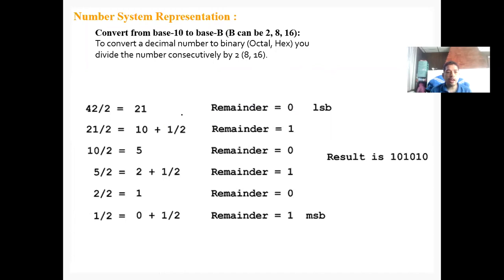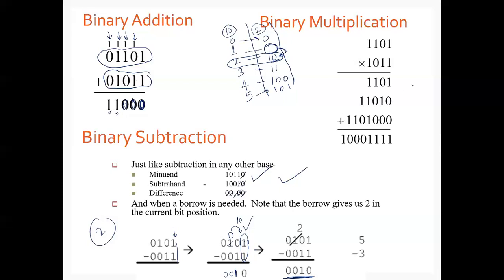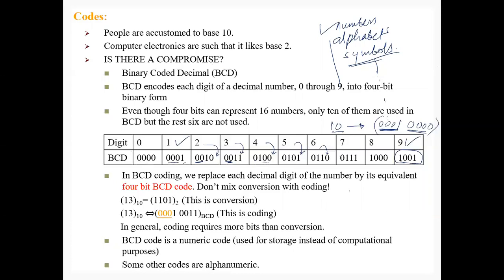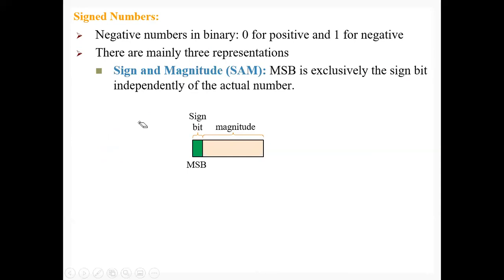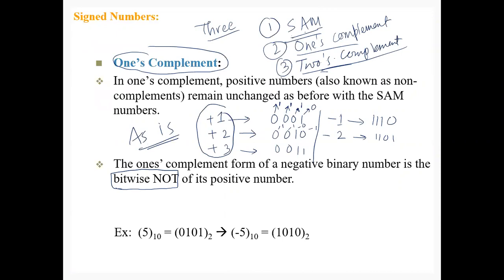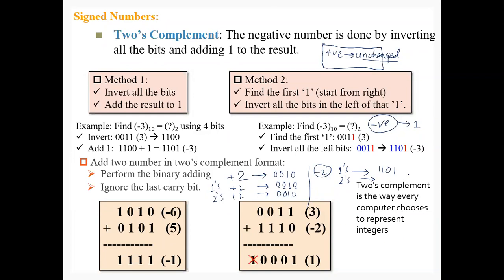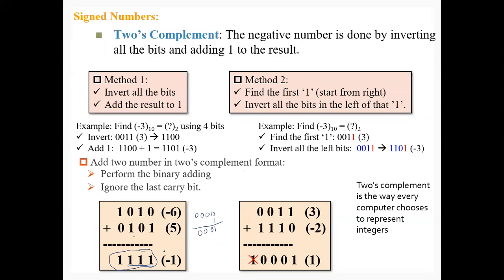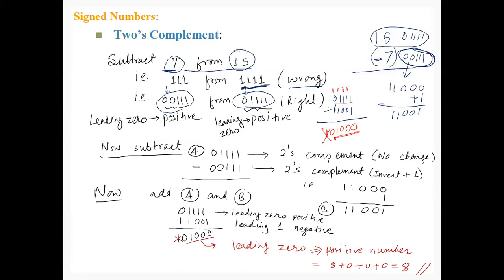Signed numbers in binary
1. Sign and Magnitude
2. One’s Complement
3. Two’s Complement